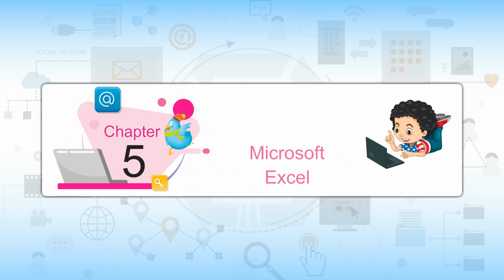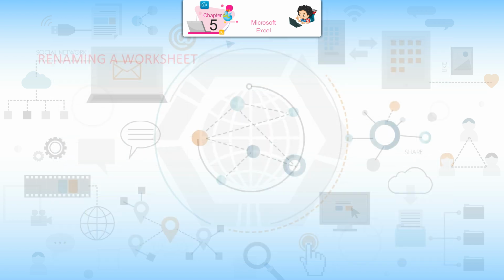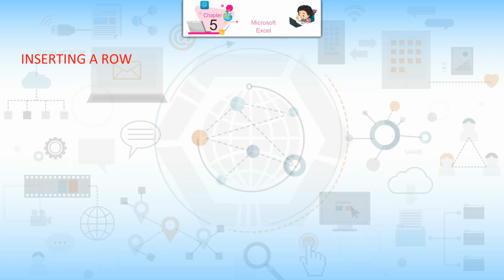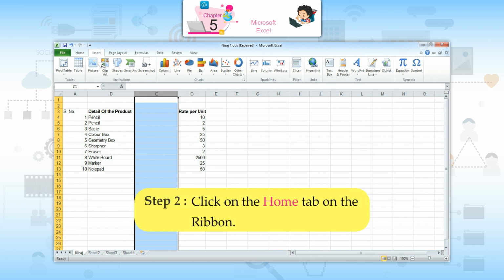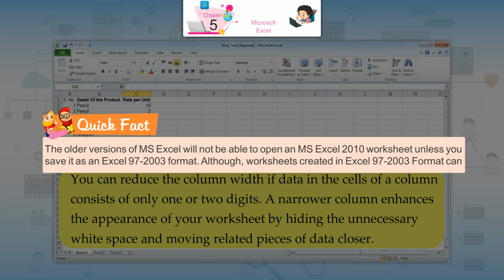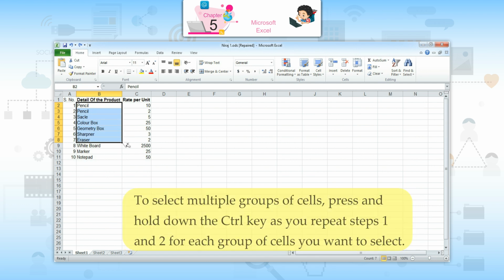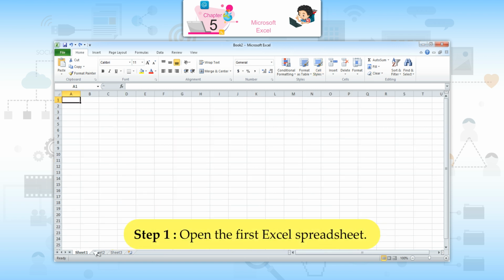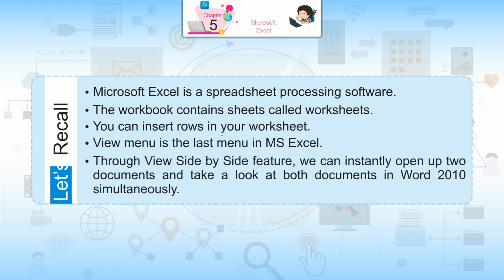Ch 5 | Starkids | Computer | Microsoft Excel | For children